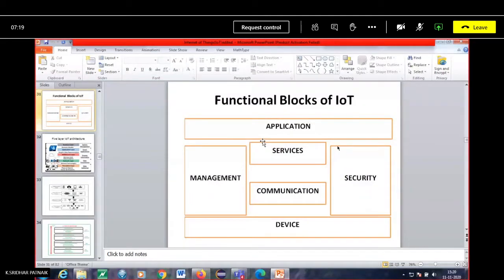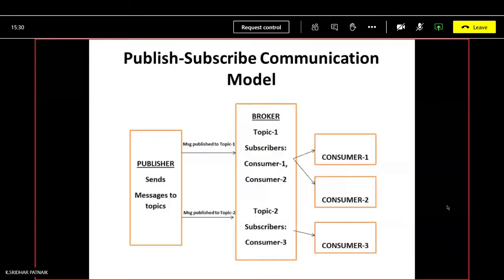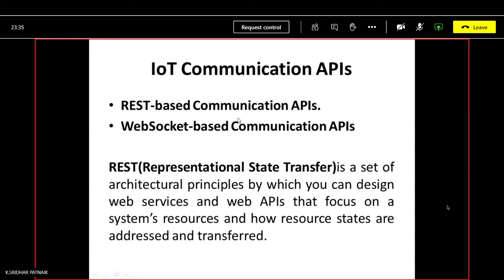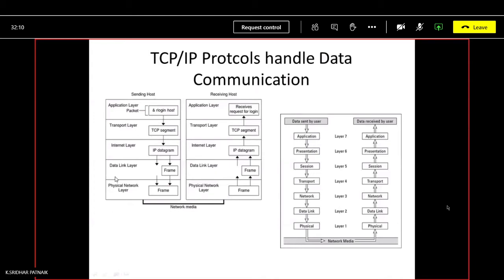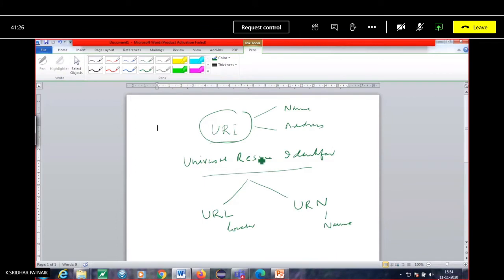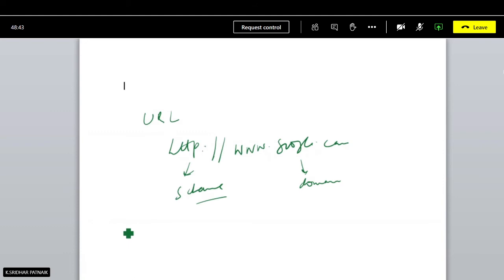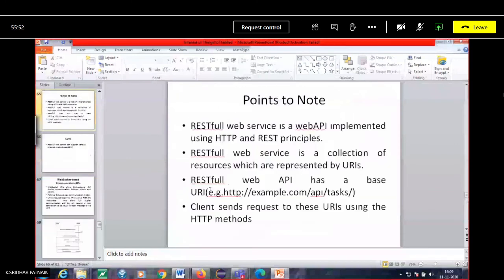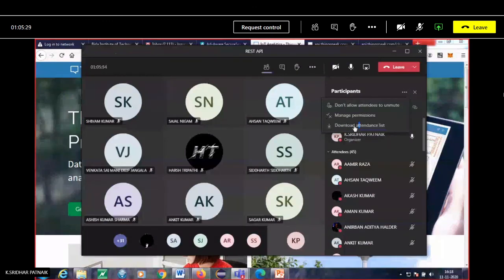BIC || Lecture Series || REST API || Request Response || IOT || Internet of Things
So that I could clear my PC memory...